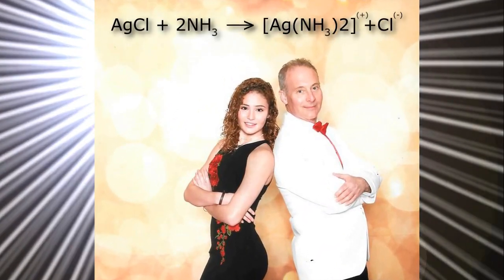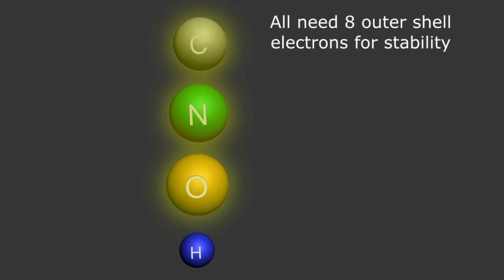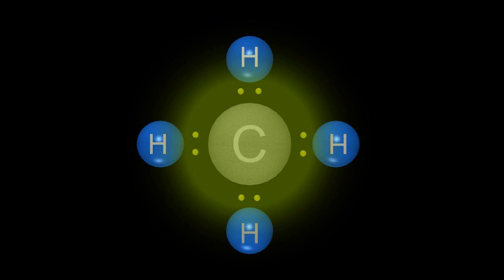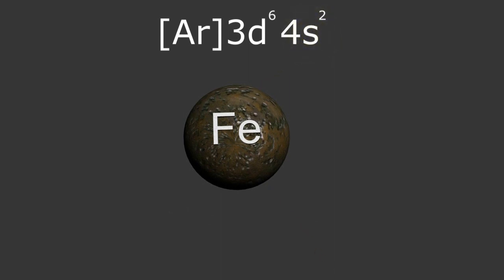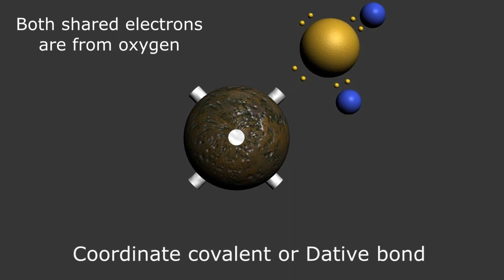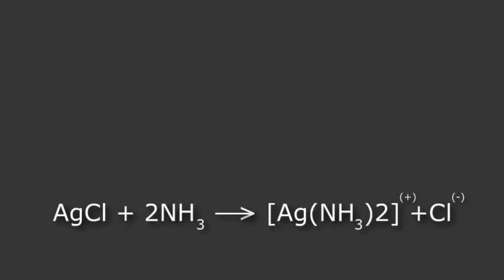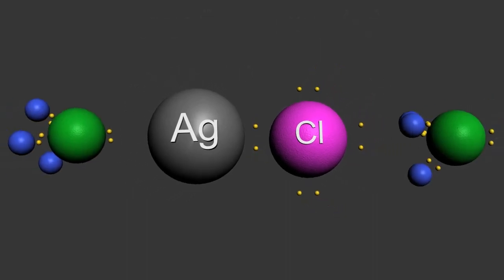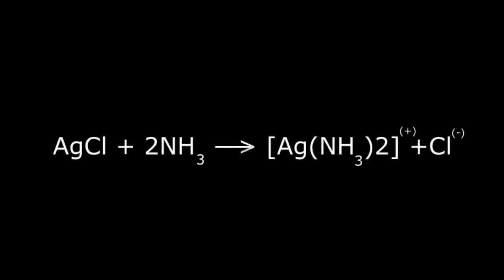Solubility of silver chloride in ammonia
Describes the coordinate covalent or dative chemical bonds between silver and ammonia that allows AgCl to dissolve in liquid ammonia